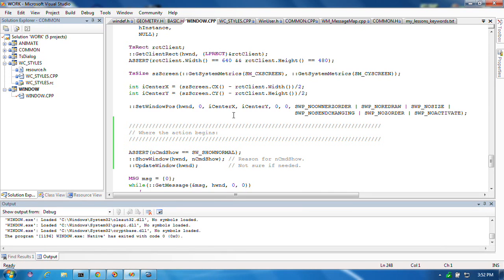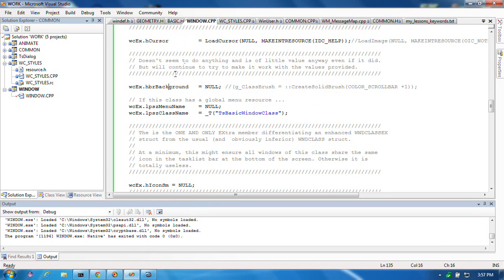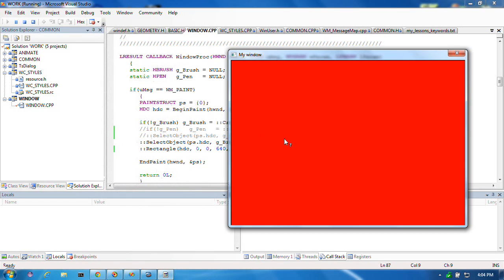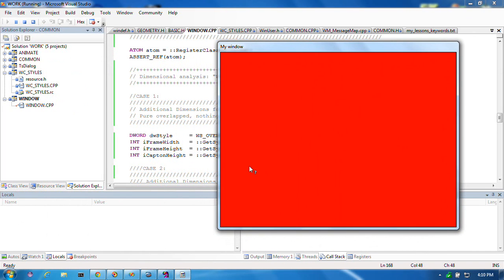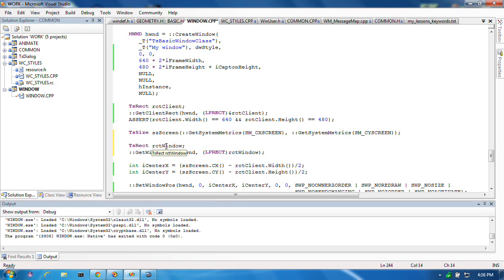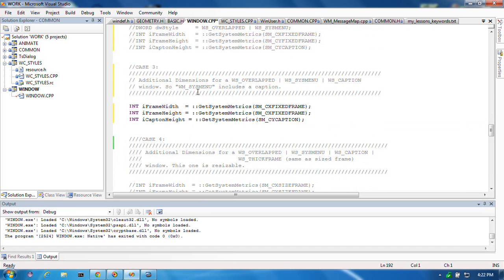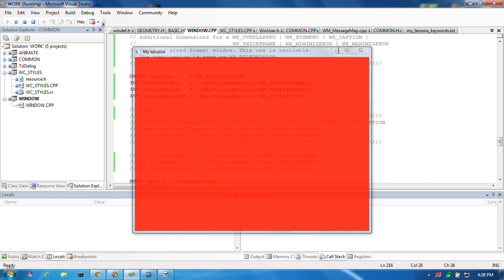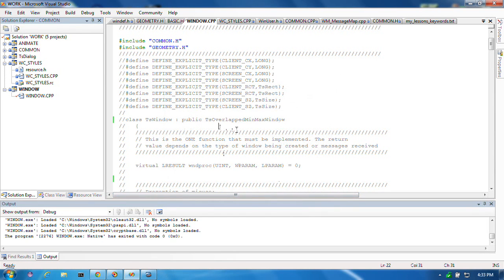C++ Tutorial #76 : Abstraction layer design: Intent, purpose and implementation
Here I will show you how to create a regular old window with a caption and a title bar and system menus etc.

The step here has nothing to do with the actual coding bit, but more to do with the intended use of the eventual TsWindow class that will be the resulting interface class to creating a window.

A few issues arise which I will discuss.

1. Window size vs. client size. Which should be specified? Or could it be either?

2. Where should class registration occur? Aught there be a more basic "superclass" object from which windows "of that type" derive?

3. If there were such superclasses (basically the ATOM part) would it be best to define a set of standard objects of these types as static/global classes? It makes no sense to re-register an existing class.

4. So it comes back to "class data" vs "instance data" and how to represent such things in C++ (ie. Mammals / cats and dogs / "MY cat vs. YOUR dog" etc.)

So it's pretty important to try to take this next step in the right direction, although it needn't be (and usually isn't) a "perfect" step. All of these relevant issues will come up as we go along and then, with certainly, our implementations would have to be re-designed and re-implemented accordingly.

- A